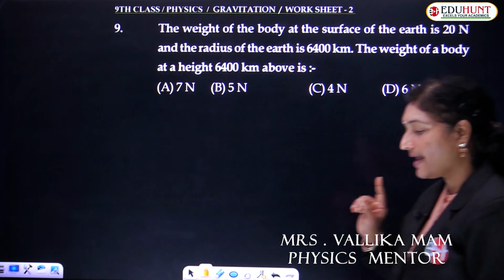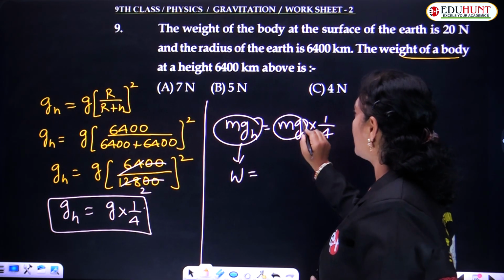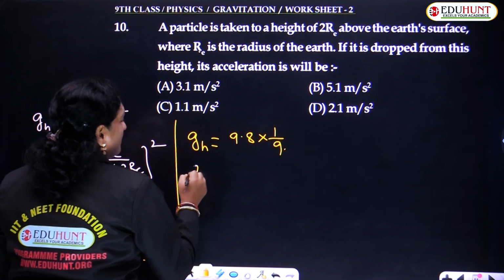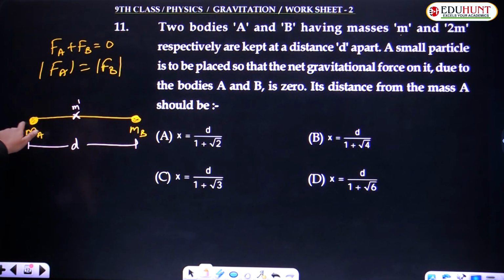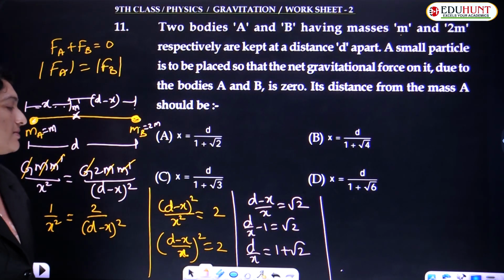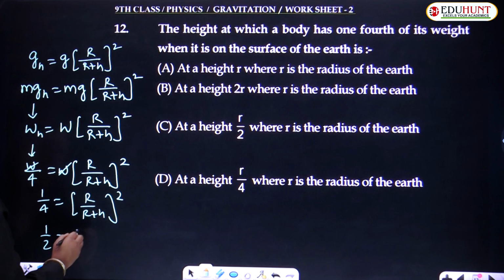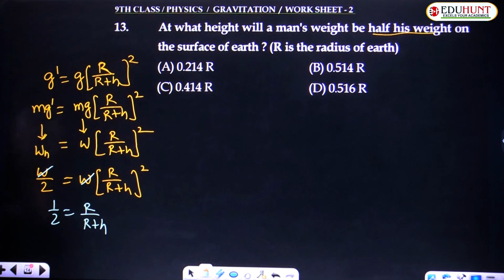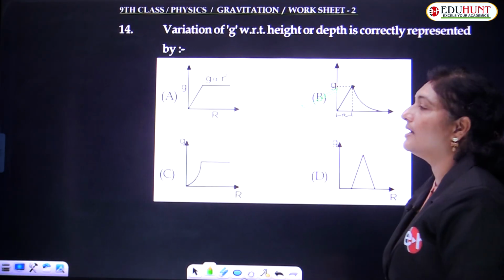22 . GRAVITATION | WORK SHEET -02| QS.NO -09-14 | 9TH CLASS| PHYSICS | eduhunt | MODULE-01